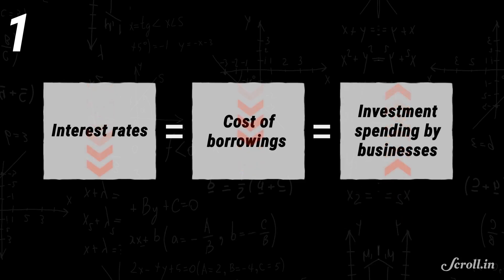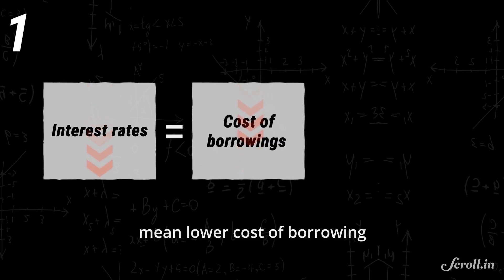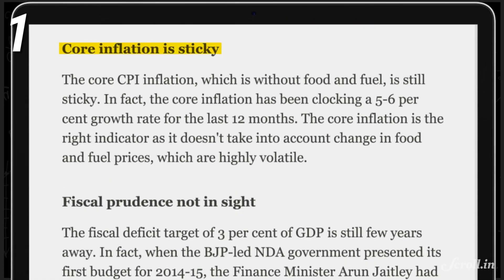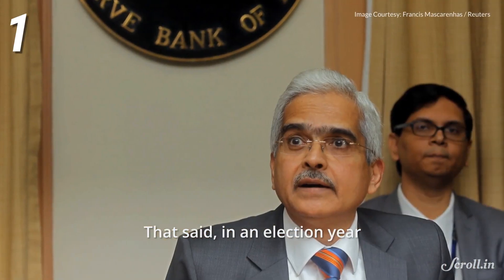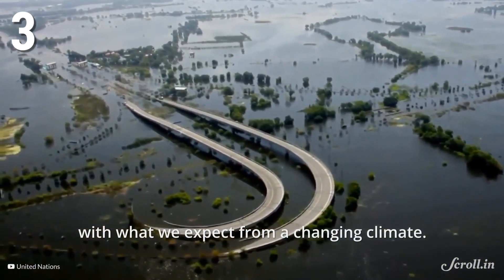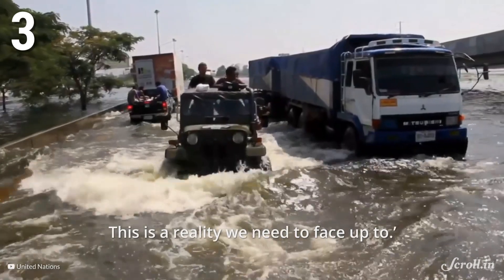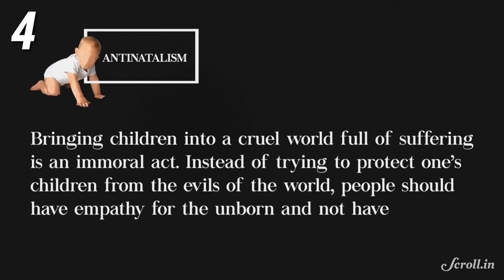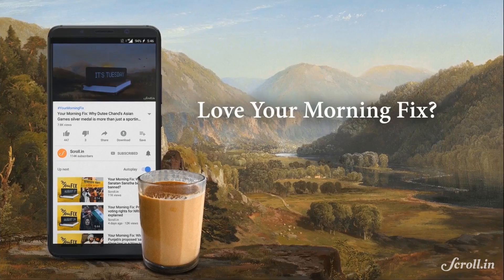Your Morning Fix: Indrani vs Karti in INX Media case, RBI rate cut explained & Earth at its hottest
Your Morning Fix for February 8, 2019

RBI cuts repo rate, what’s in it for you?

INX Media case: Will Indrani Mukerjea turn approver?

The last four years have been the Earth’s hottest

Mumbai man sues his parents, for giving birth to him

CREDITS:

Editor, Lead Writer and Narrator: Smitha Nair
Lead Producer: Astha Rawat
Video Editors and Animators: Crystelle Rita Nunes, Anmol Kanojia, Sanjeev Nair
Writer and Producer: Shayonnita Mallik
Producer: Shibika Suresh
Executive Producer: Sannuta Raghu